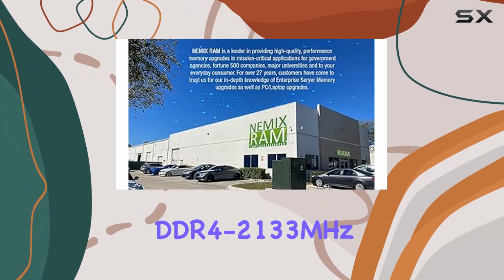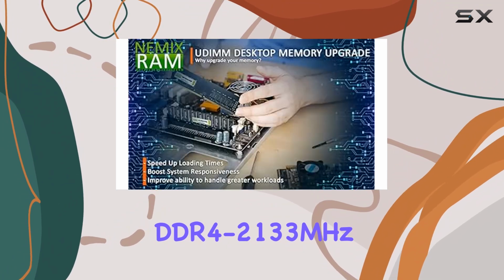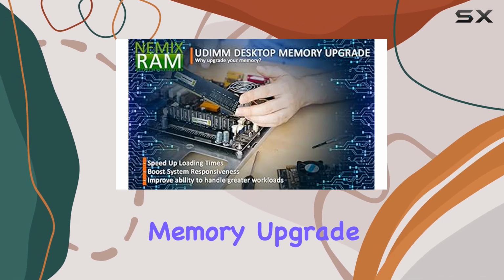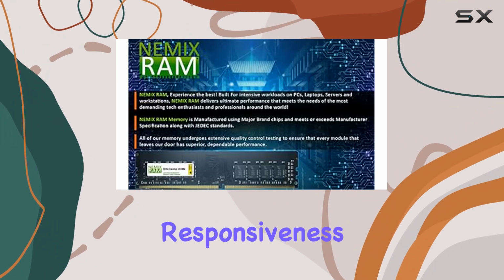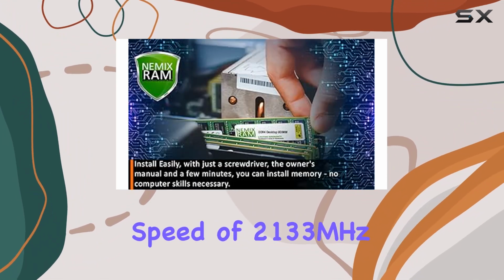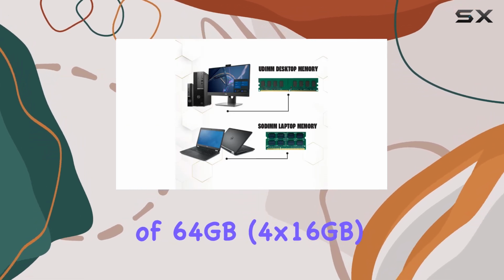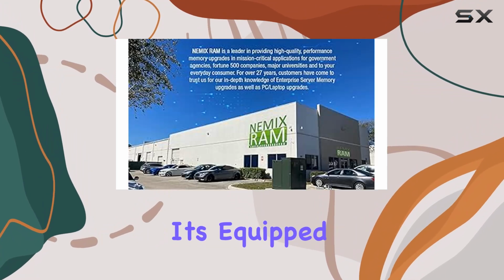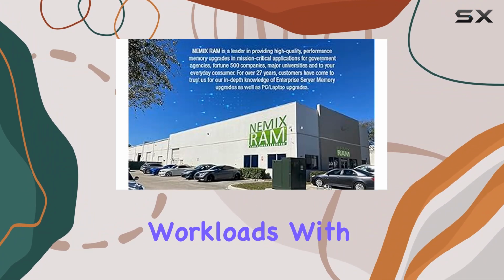NEMIX RAM 64GB DDR4-2133MHz PC4-17000: The Ultimate Memory Upgrade!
0:00 Intro
0:06 Review

Things that we mentioned in this video:
64GB (4x16GB) DDR4-2133MHz PC4-17000 : B07X212JZR